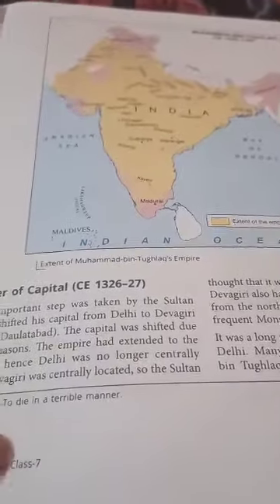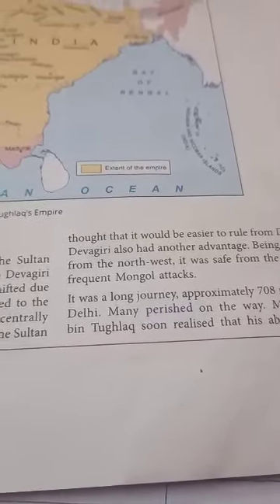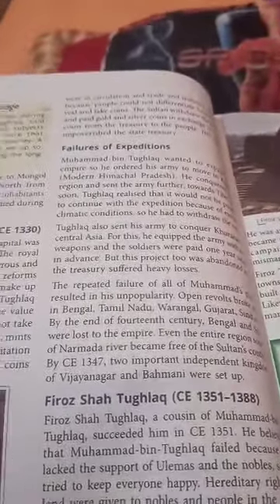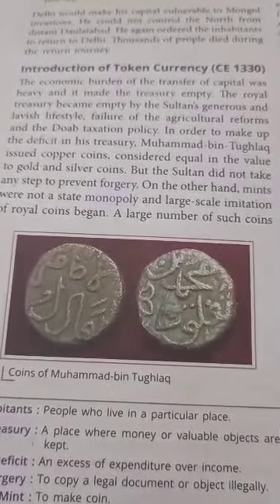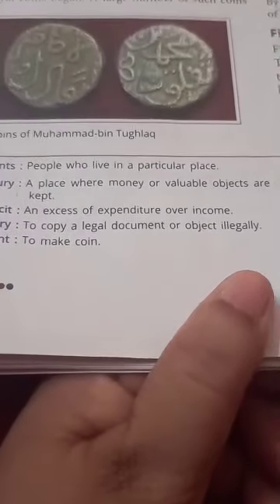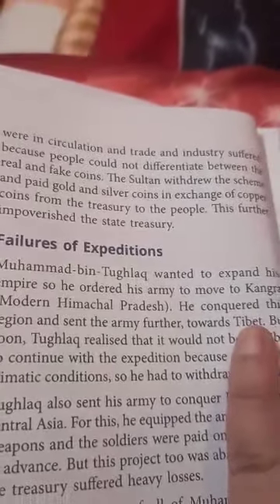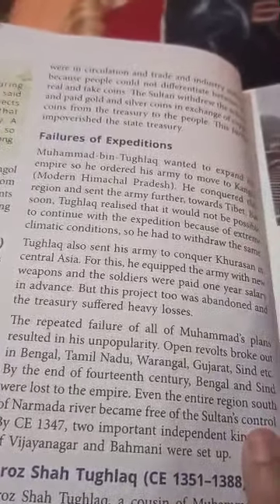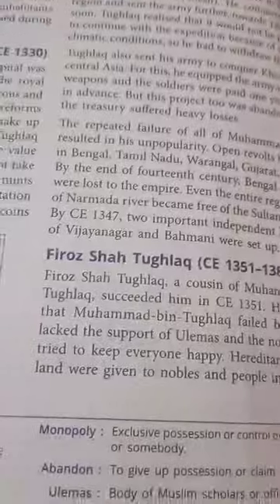Class-7, Subject-History, Video-16, Chapter-4, Part-4 by Mrs Ritu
Class vii, video no 16,ch 4,part iv, history